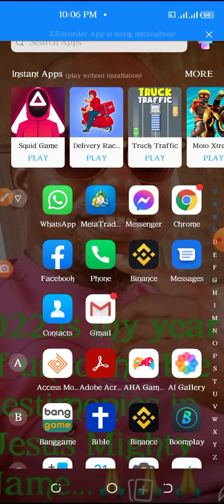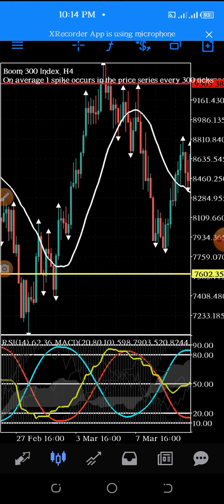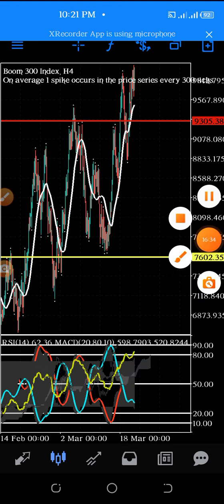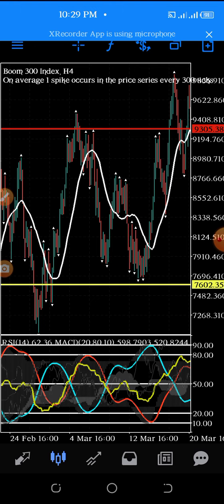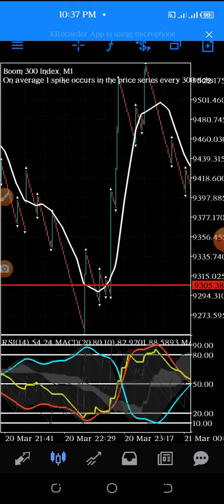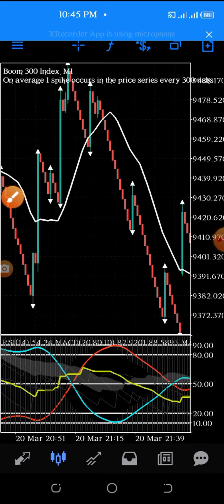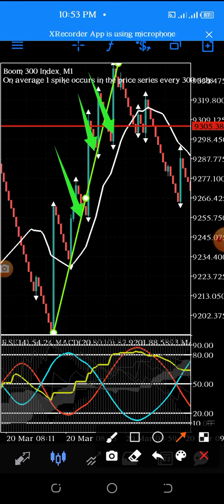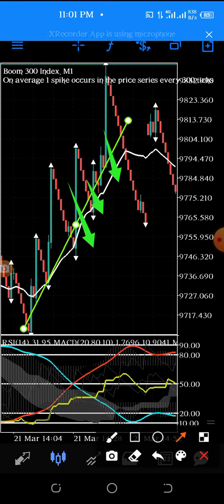SUPPORT, RESISTANCE AND TREND LINE